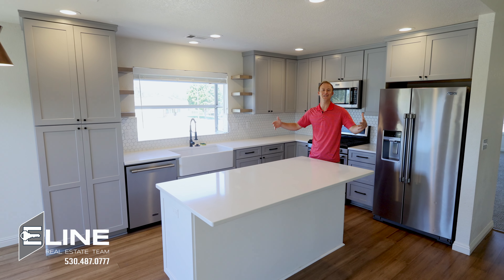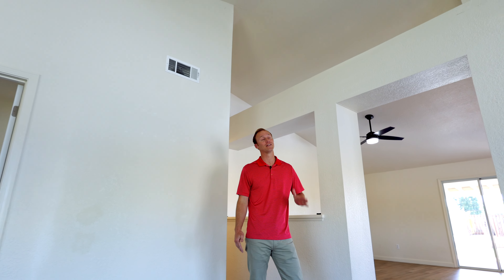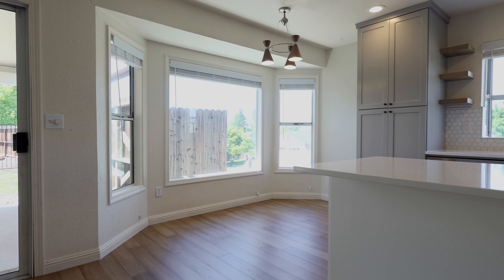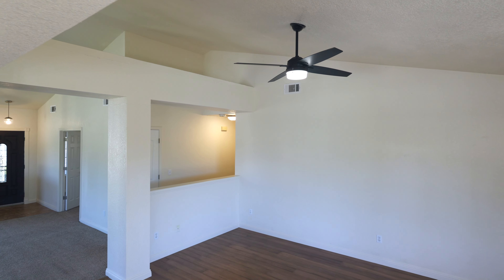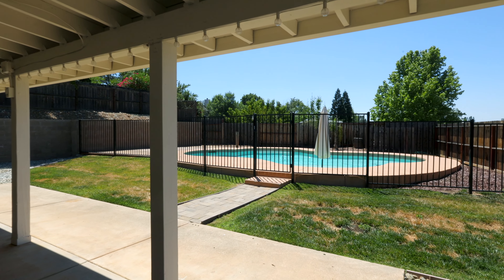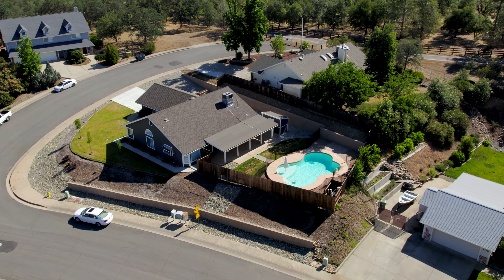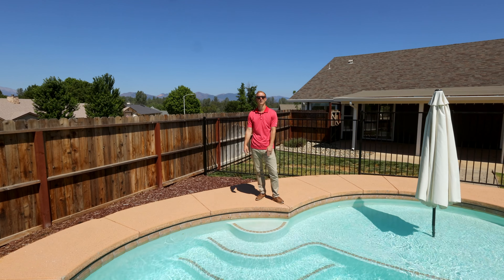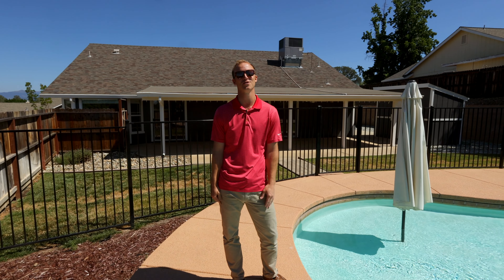2014 Crestlake Dr, Redding, Ca 96003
Lema Ranch walking trails right outside of your front door!!!
Beautiful Kitchen Renovation
Gorgeous POOL and covered awning
4 Bedrooms, 2 Bathrooms, 1923 sq ft.
Come see this one before it's gone!!

Luke Christensen
Eline Real Estate Team
DRE# 02031181